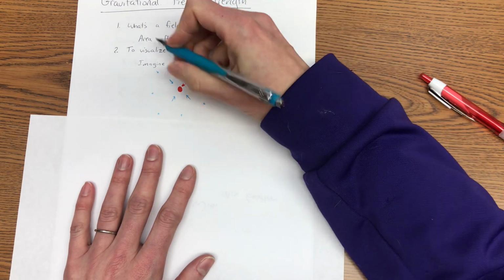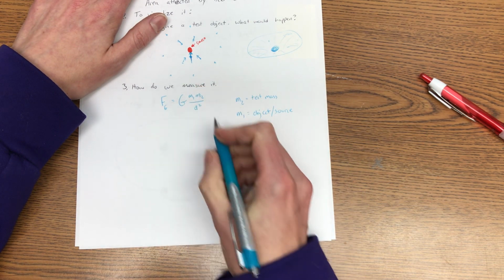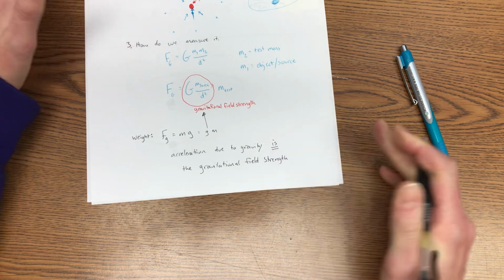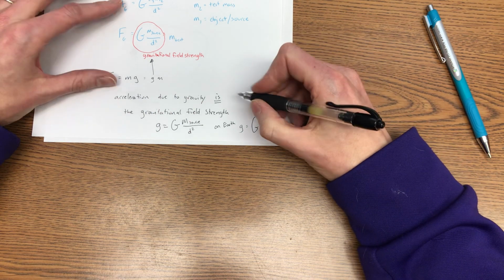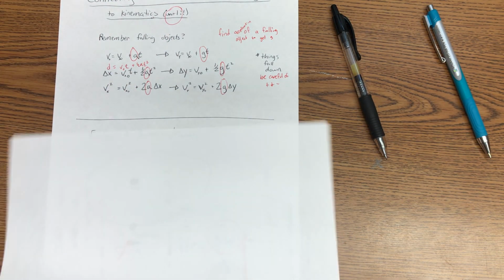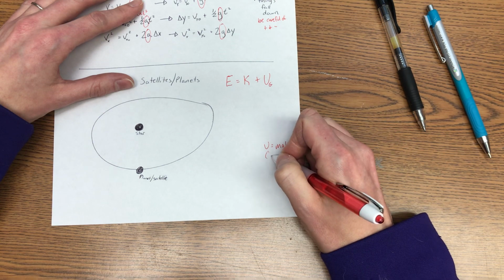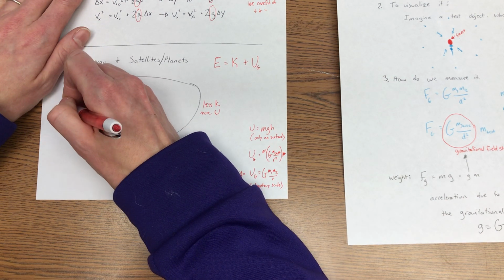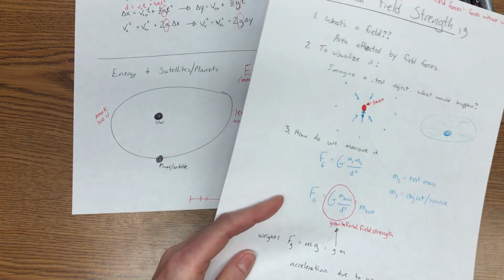Mrs. Gastler - LUG Applications